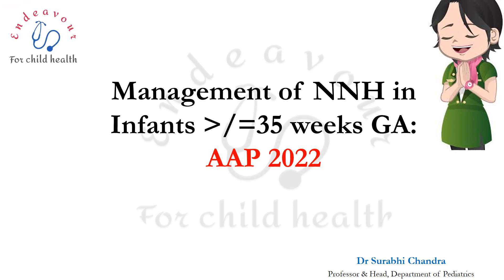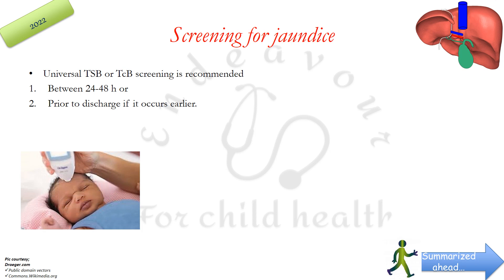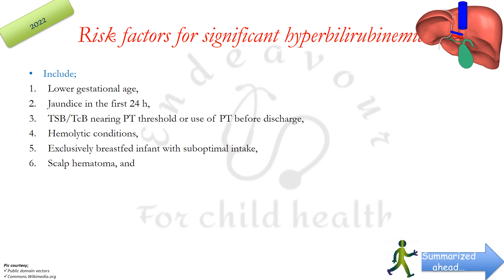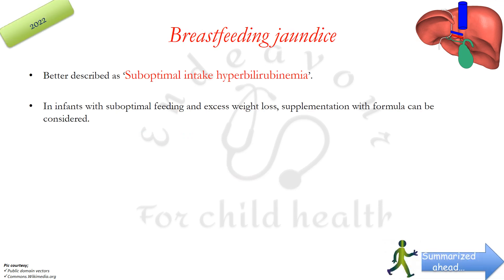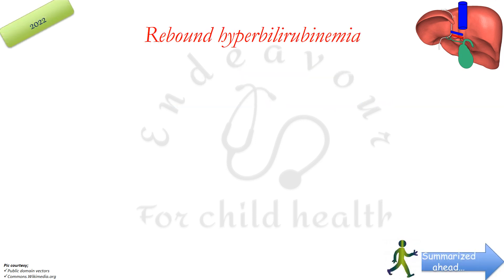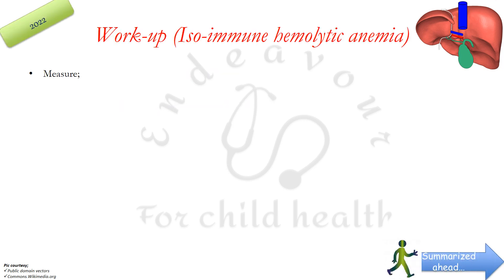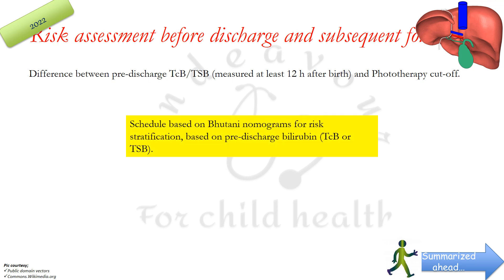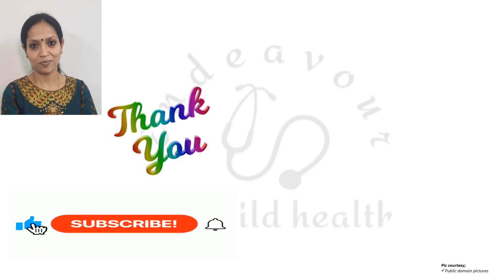Neonatal Hyperbilirubinemia - AAP 2022 Guidelines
Latest guidelines by American Academy of Pediatrics on diagnosis & management of neonatal hyperbilirubinemia in near term and term infants